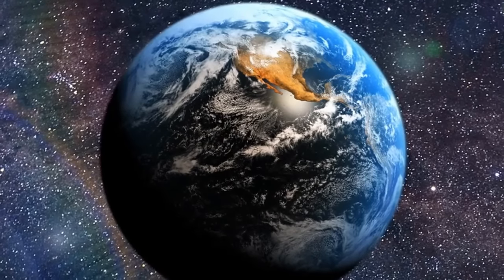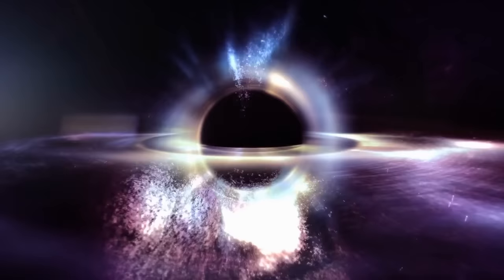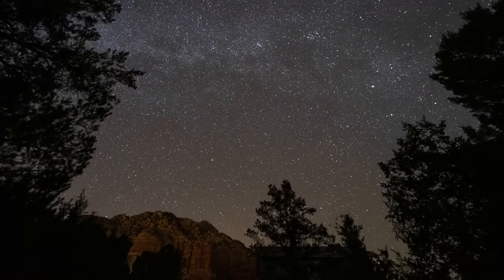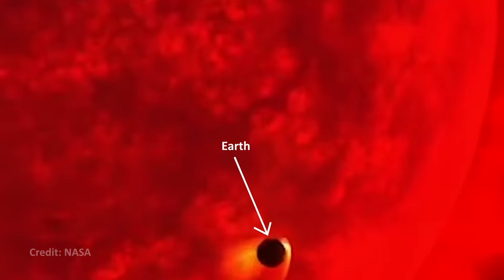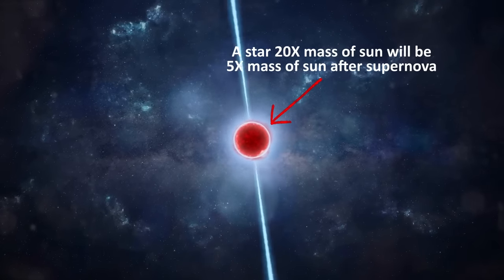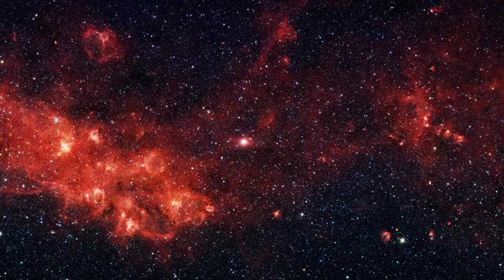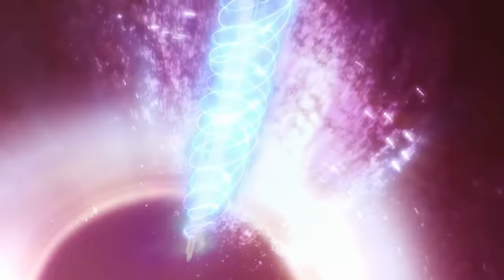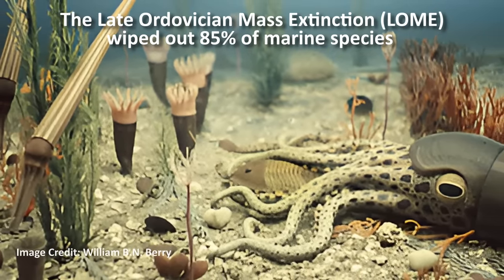Yes Virginia, The Death Star Is Real! The Insane power of a Hypernova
CHAPTERS
0:00 What happens to stars after fuel runs out?
2:12 Kiwico: how to practice science
3:31 The birth and death of stars
7:04 How Black Holes form
8:23 What is a Hypernova
9:42 How does a collimated or narrow gamma ray beam form?
11:36 Can a gamma ray burst kill us?

SUMMARY
Stars represent a celestial battle of two opposing forces, gravity trying to collapse the star, and radiation pressure trying to explode the star. But it comes to an end close to the time that it runs out of fuel. Gravity then collapses the star. If the star is extremely large, at least 30 times as massive as the sun, a massive explosion so enormous that its power is second only to the Big Bang itself. This is called a hypernova.

This can be detected because it sends out a gamma ray burst, which are the most powerful and energetic form of electromagnetic radiation known. If such a hypernova burst occurs even 200  light years from us, it would fry our atmosphere, and end life on earth. And we would not see it coming because the gamma ray beam would be traveling at the speed of light. The moment we saw it hit us, it would kill us.

All the stars you see in the sky, including the sun started out in a cloud of dust and gas in a stellar nursery. Gravitational forces cause these clouds to condense and contract, increasing the density and temperature at their cores. As the cloud contracts further, it forms a dense, hot core called a protostar. It starts to shine when the core reaches 10 million degrees Celsius.

Eventually the core of the star runs out of hydrogen. Then the star can no longer hold up against gravity. Its inner layers start to collapse, which squishes the core, increasing the pressure and temperature in the core. While the core collapses, the outer layers of material in the star to expand outward into a red giant. But for massive stars greater than 8 times the mass of our sun, they explode in a supernova. And for larger stars greater than 30 times the mass of our sun, they explode into a hypernova.

The core of such stars collapses to a black hole with gamma rays emanating from its poles. What distinguishes this explosion from other supernova explosions is first that they are 10 to 100 times more powerful than a supernova, and that they result in a collimated, or narrow beam of gamma rays, similar to a laser that travels across the universe. These gamma ray bursts can last anywhere from fractions of a second to hours.

A typical burst releases as much energy in a few seconds as the Sun will release in its entire 10-billion-year lifetime. They are rare. A few such bursts occur per galaxy every million years. But since there are at least 200 billion galaxies in the universe, a few hundred thousand of these occur every year somewhere in the universe. About one gamma ray burst is detected every day on earth . But so far, every burst we have detected has occurred outside of our own galaxy.

How does a narrow beam of gamma rays form? Shouldn’t these photons be emitted spherically, just like the way that the matter is expelled from a hypernova? When scientists first discovered these gamma ray bursts, calculations showed that the source of the explosion would have more energy than the big bang itself, which was not possible. But this calculation was based on a spherical photon burst, not a contained narrow burst.

The hypothetical mechanism is the following: The rapid rotation of the dying star twists up its magnetic field. This means that the easiest path of escape for any of the charged particles being ejected from the supernova is along a narrow beam at the poles of rotation, since the magnetic field can’t get as tangled in that direction. The twisted magnetic field causes the electrons to travel in a kind of helix. The rapid change of direction produce high energy photons, or gamma rays.

A hypernova is the most energetic event in the universe, exceeded only by the Big Bang. If it is pointed directly at us within our galaxy at about 200 light year or closer, it would cause a global extinction event. Since they travel at the speed of light, we would have no warning. We and the earth would just fry with no warning whatsoever.